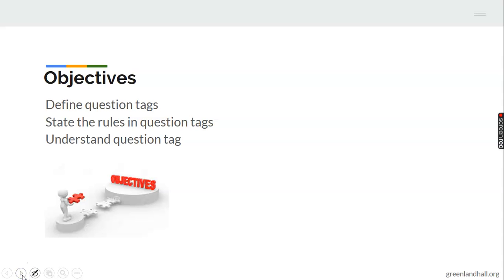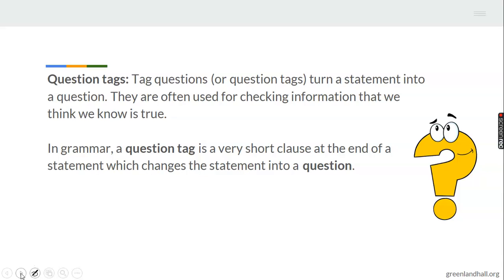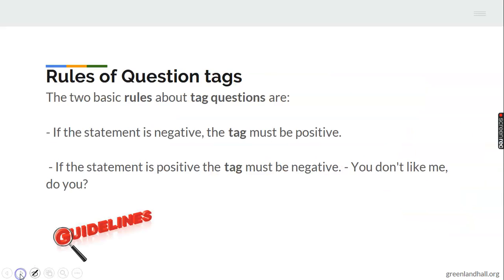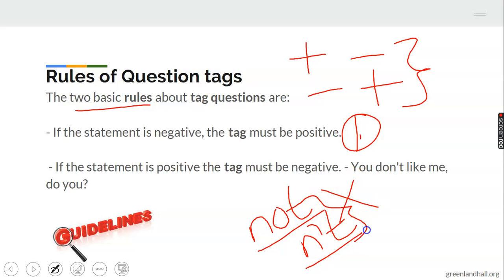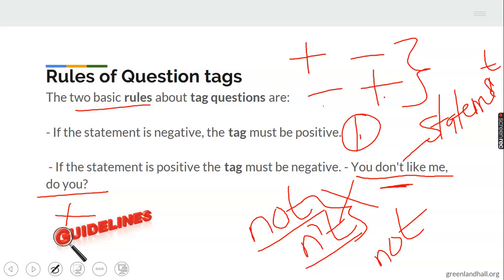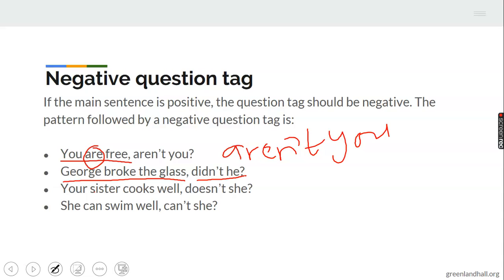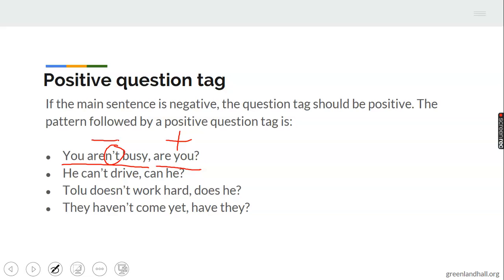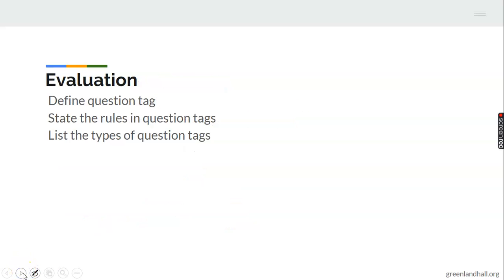Question Tags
English Grammar Class for Year 5